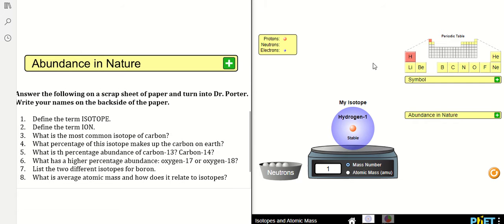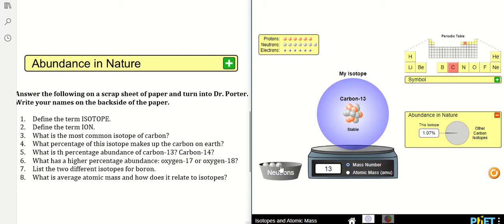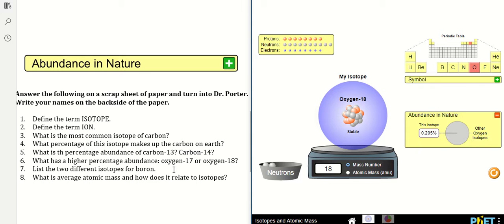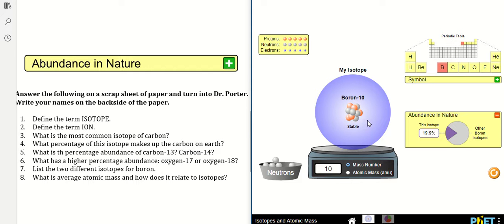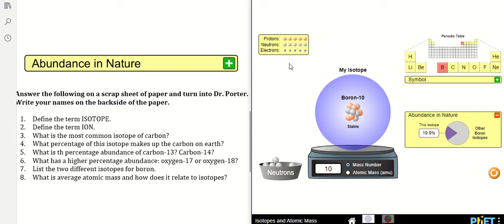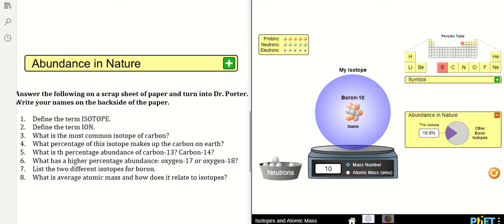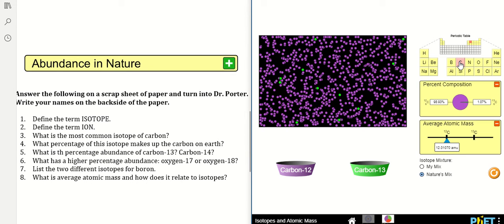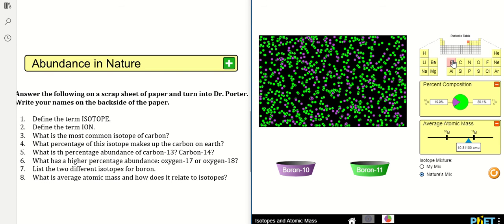Isotope PhET sim